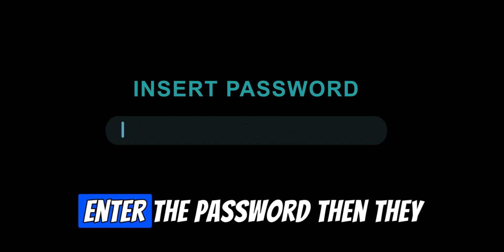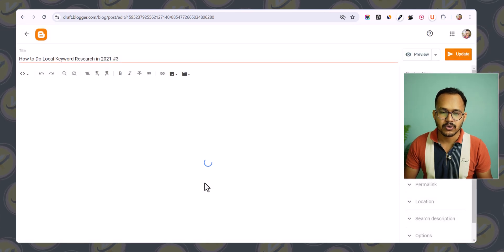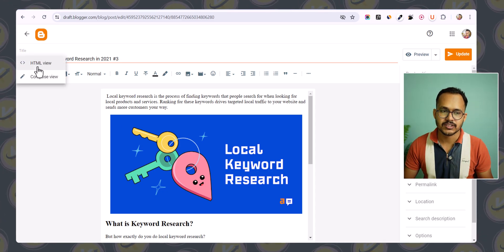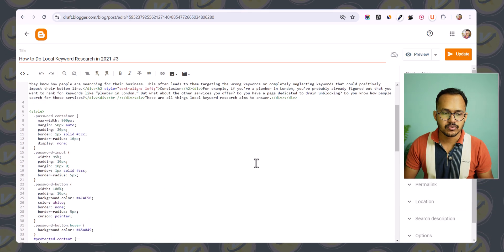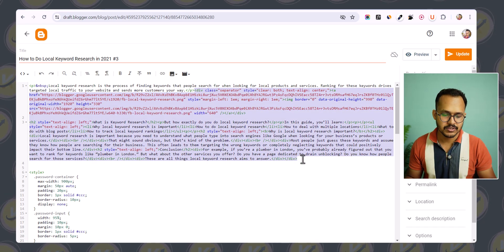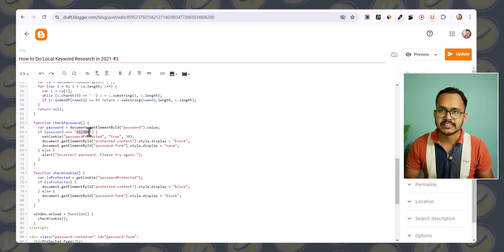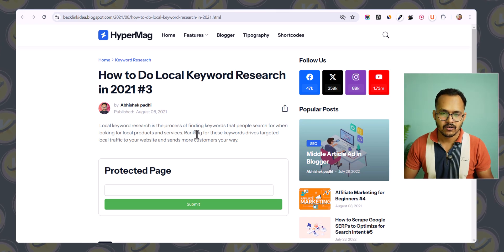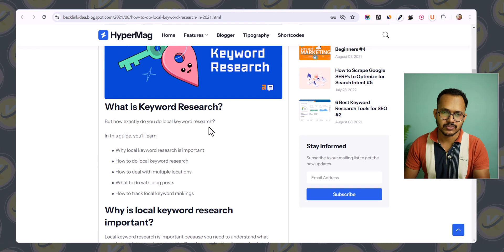How to Password Protect a Page in Blogger Website 🔒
Want to keep certain content on your Blogger site private?
Learn how to password protect a page on your Blogger website with this easy step-by-step guide.

Whether you're looking to share exclusive content with select visitors or just want to add an extra layer of security, we've got you covered!